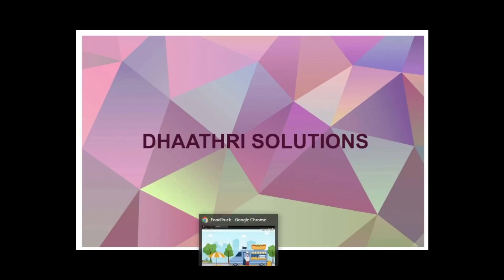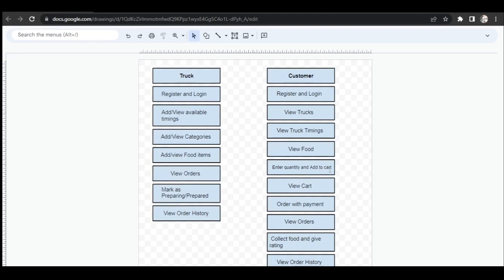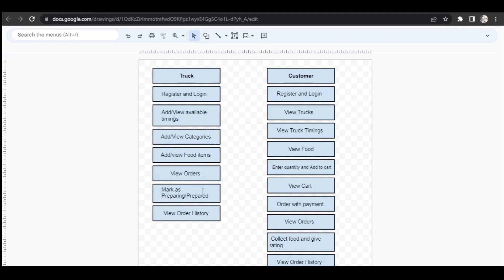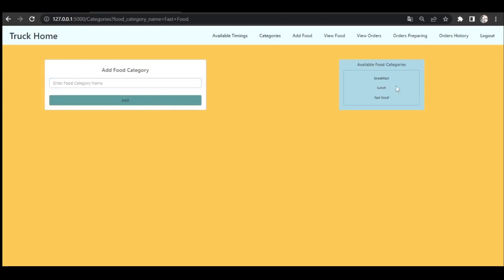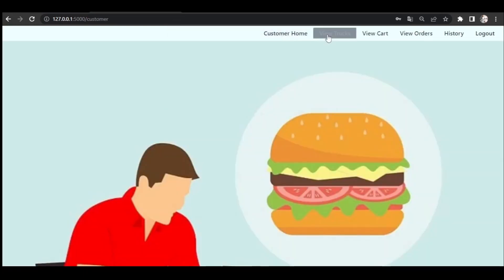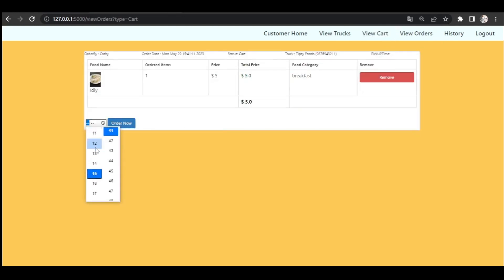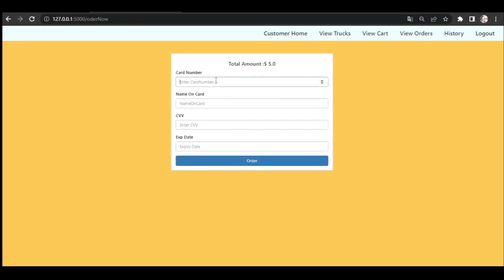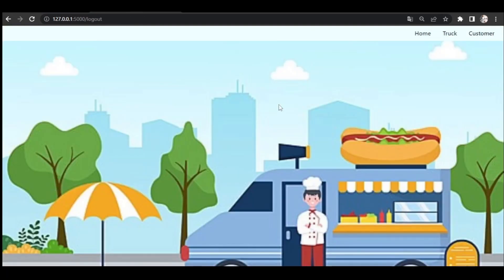Food Truck Management System | In English | Python Projects | English 2023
In our daily life we come across many trucks where we have to make an order and wait till the time they get it to you, sometimes we do not even know if they received the order or not. So we came up with the idea of developing a website for ordering the food online for trucks. We named the project as a food truck management system. We have eight collections in our project. We named the collections as available timings, truck, food category, food, customer, customer order, customer_order_items and reviews. The available timings collection stores the information about the truck available timings like opening time and closing time and availability of the truck.

Hello!
We are from DHAATRI SOLUTIONS, we provide Academic projects, semester projects, PhD projects, mini projects, major projects, assignments and internships.
 we develop static websites with different programming languages,

1. Static websites with WordPress,
2. Dynamic website's with:
      Python,
      PHP,
      MERN,
      MEAN,
      J QUERY
3. Android Applications with:
     Java,
     Kotlin
4. Hybrid applications with:
      React Native
      Angular Ionic
we also developer projects on,
    Deep Learning,
    machine learning,
    Artificial Intelligence,
    Big Data,
    Block Chain,
    Internet Of things(IOT),
    Embaded Systems